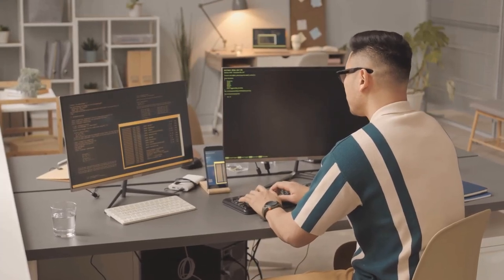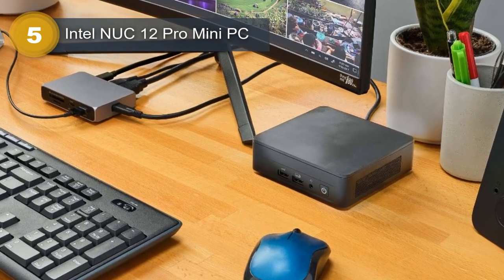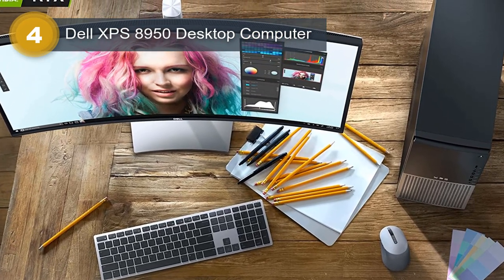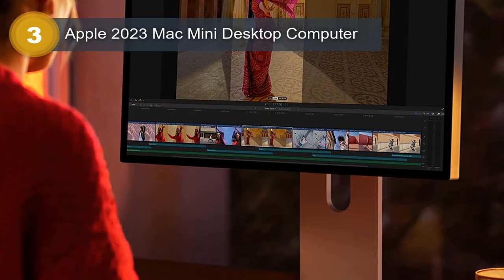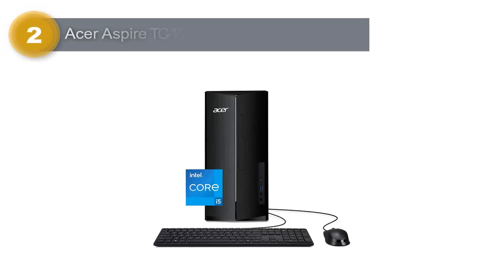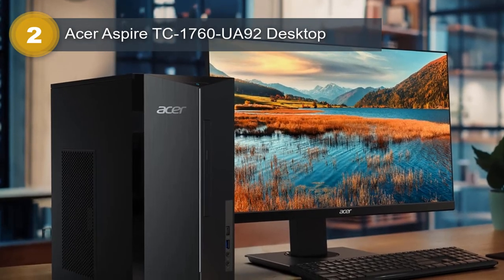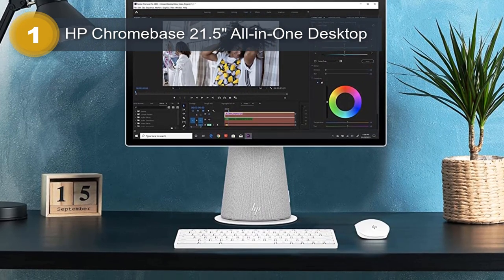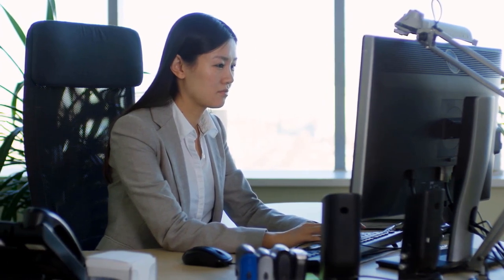Top 5 Best Desktop Computers 2023! Best Computers 2023!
5. Intel NUC 12 Pro Mini PC -
4. Dell XPS 8950 Desktop Computer -
3. Apple 2023 Mac Mini Desktop Computer -
2. Acer Aspire TC-1760-UA92 Desktop -
1. HP Chromebase 21.5" All-in-One Desktop -